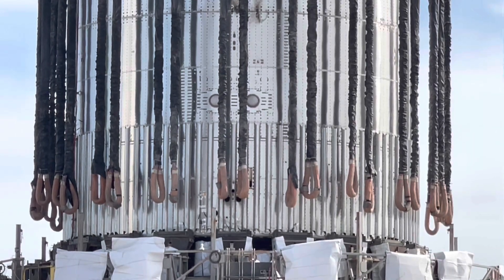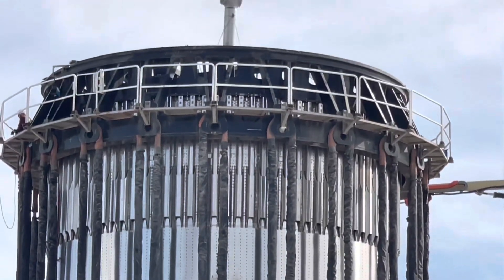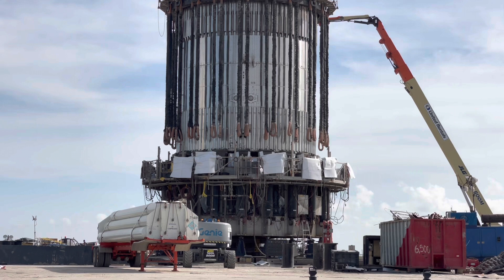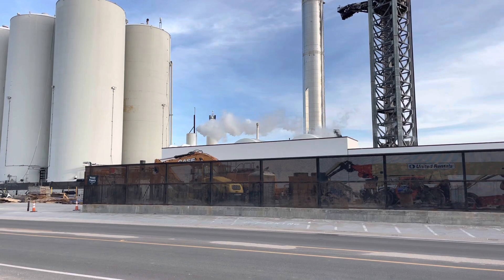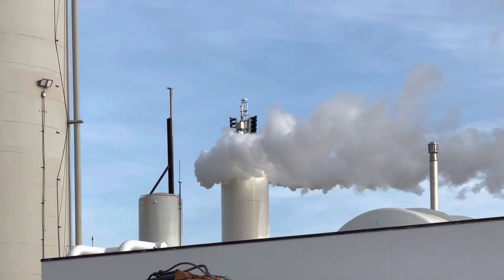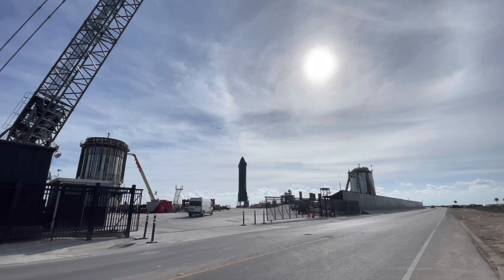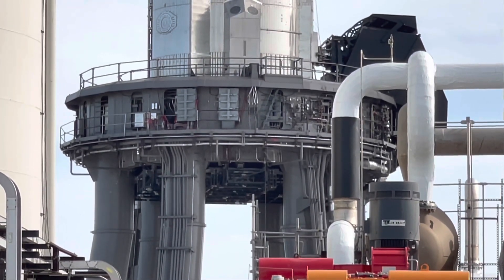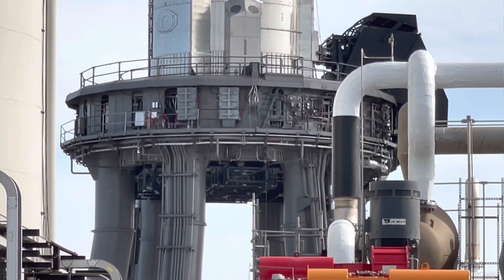4k, Launch Site Starbase Tuesday Aug 30, 2022